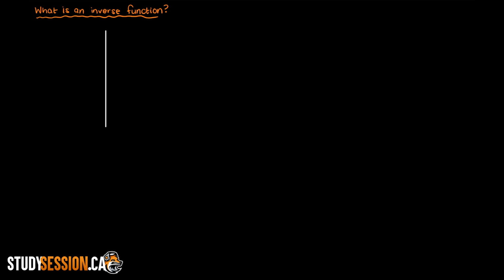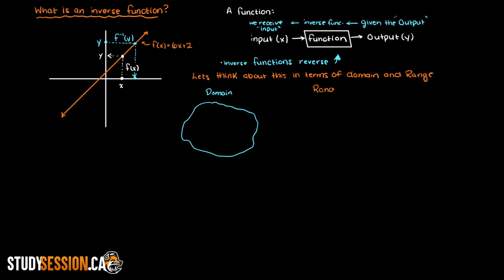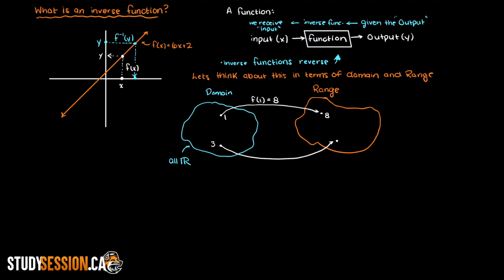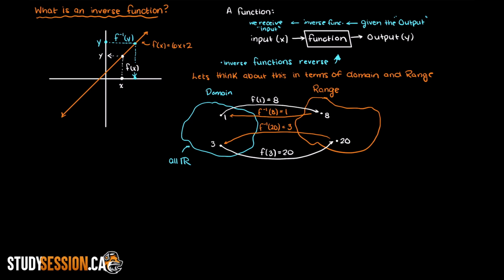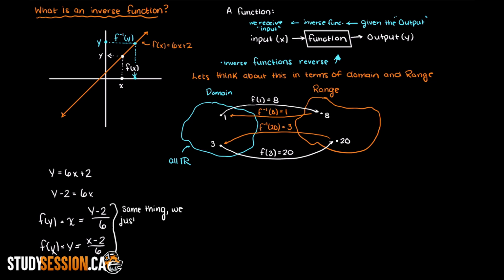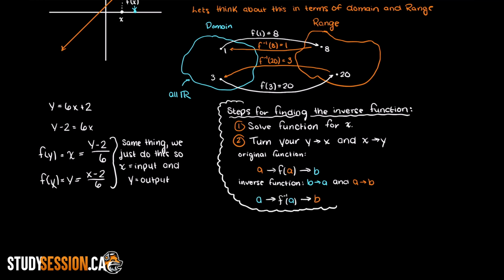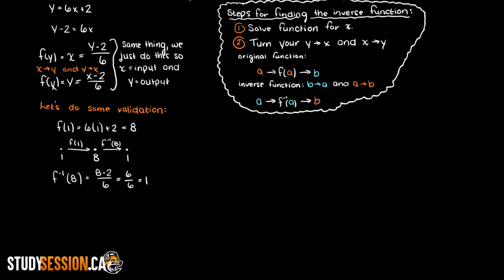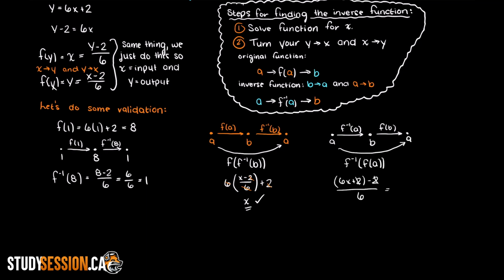Introduction To Inverse Functions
Let’s go through an introduction to inverse functions. What are inverse functions? Inverse functions are functions that can undo the mapping of an input to output relationship. These can be used to find relationships between functions and allow us to solve even more mathematical equations than we could before!

This timeline is meant to help you better understand what inverse functions are:
0:00 Introduction to the difference quotient.
0:55 Inverse Functions Domain and Range
1:57 Inverse Functions Example
2:40 How to find an inverse function example
3:07 Validating an inverse function
4:26 Outro

This video is part of our Precalculus playlist. Precalculus is typically taught in the 10th grade, however, sometime later. Precalculus courses typically cover algebra and trigonometry. The purpose of taking a Precalculus course is to prepare students with many mathematic fundamentals for future calculus courses.